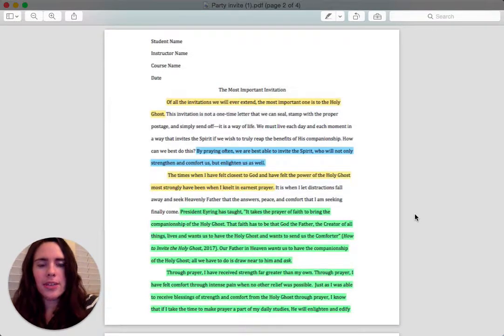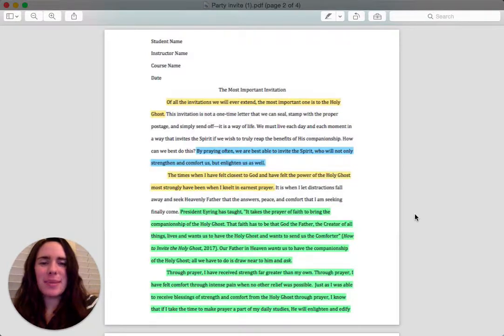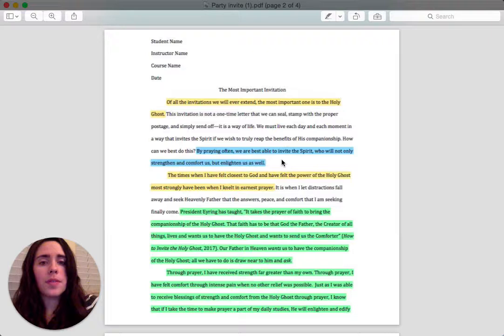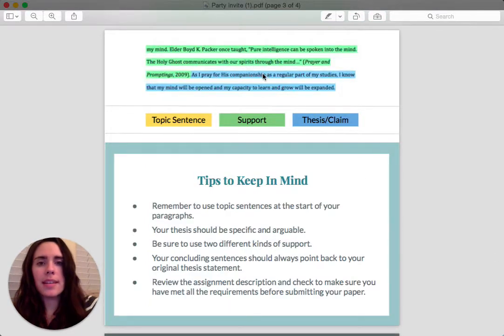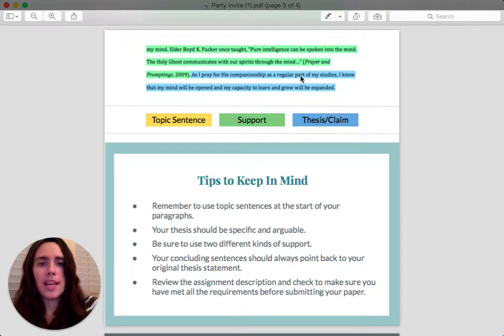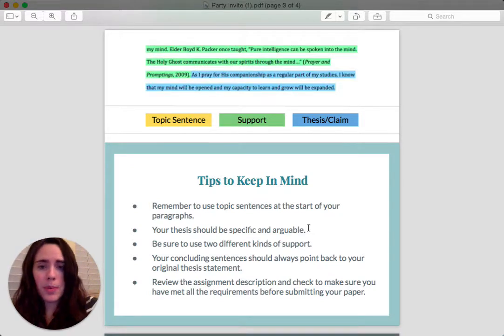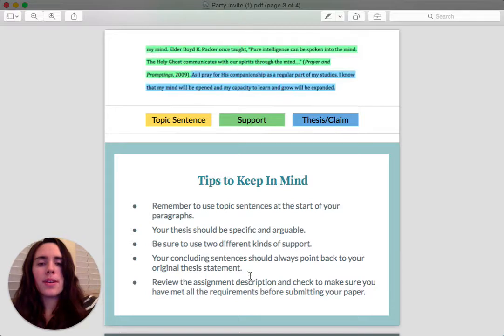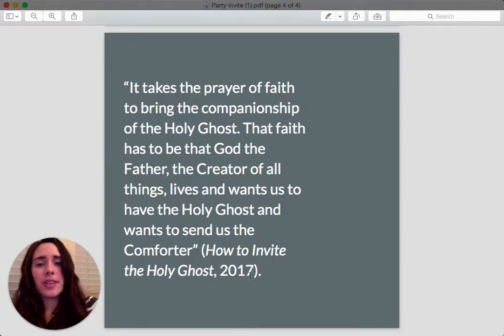Helpful Hints for PC101 Lesson 04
Building Your Essay